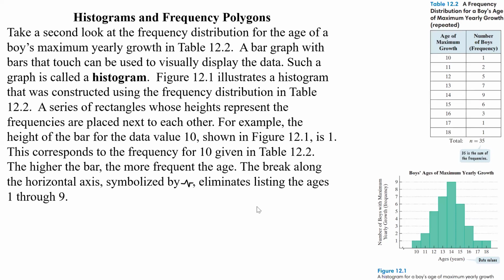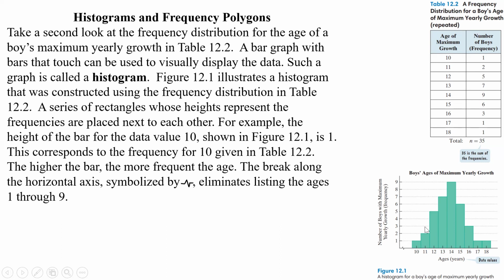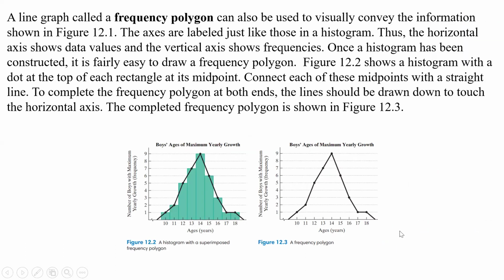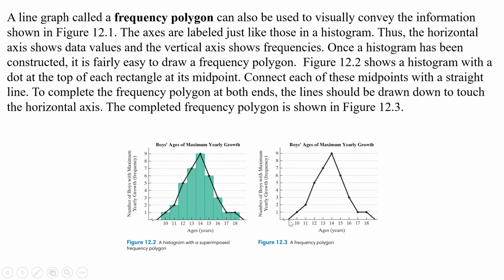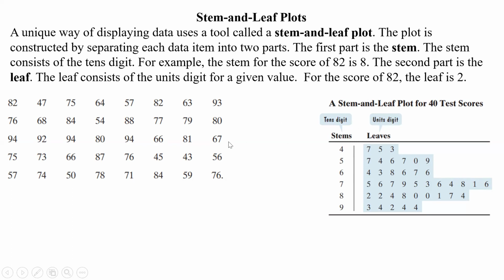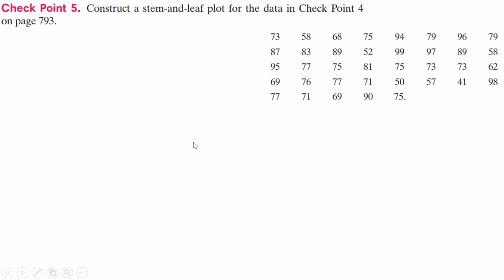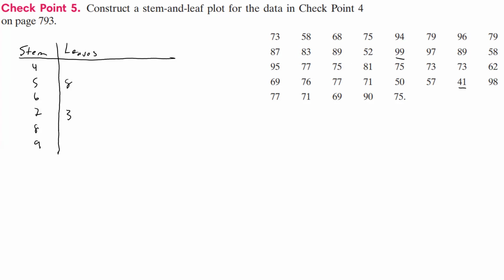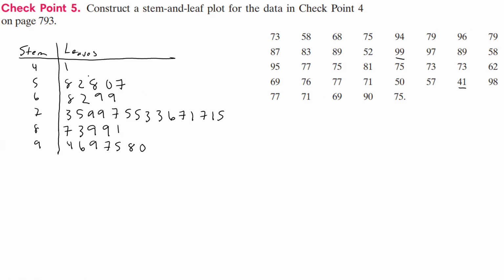12.1 Pt V